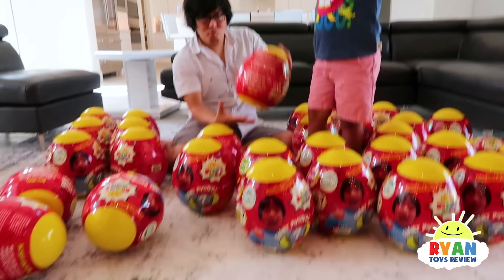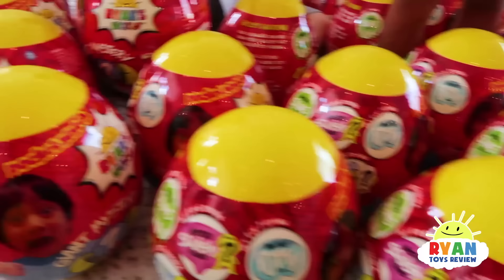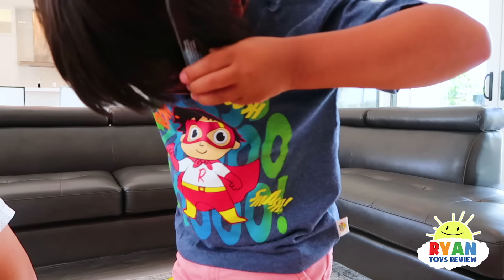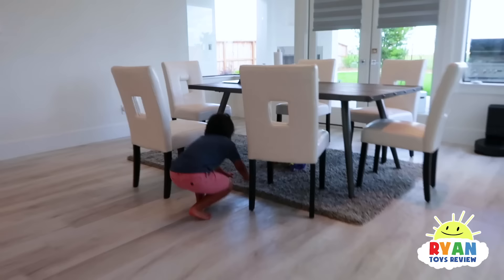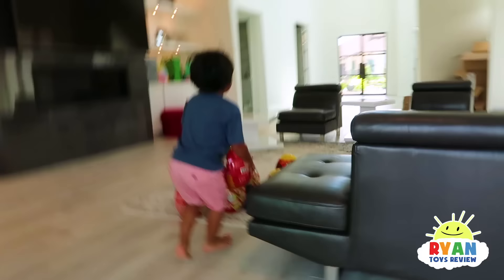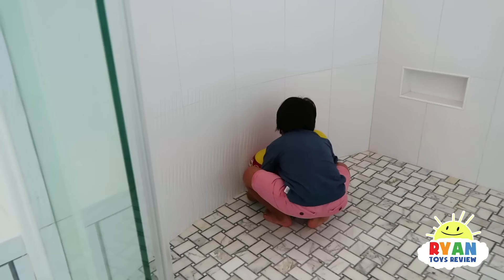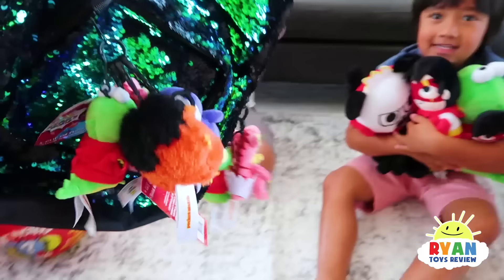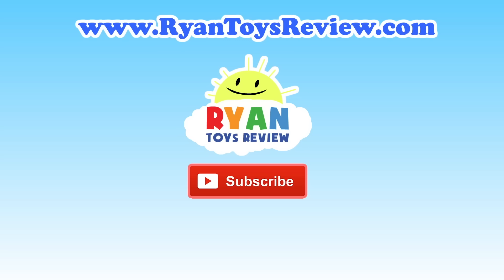Giant Easter Egg Hunt Surprise Toys for kids Pretend Play with Ryan!!!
Giant Easter Egg Hunt Surprise Toys for kids Pretend Play with Ryan vs Daddy!!! Ryan's Mommy plays hide and seek with the giant surprise mystery eggs around the house! The winner gets fun kids toys!